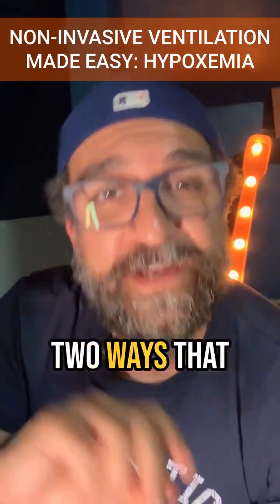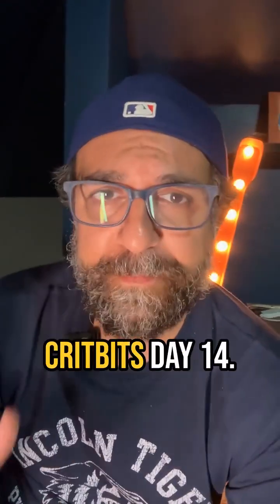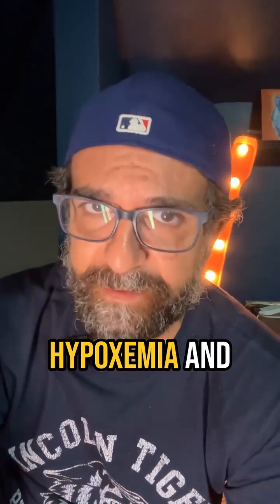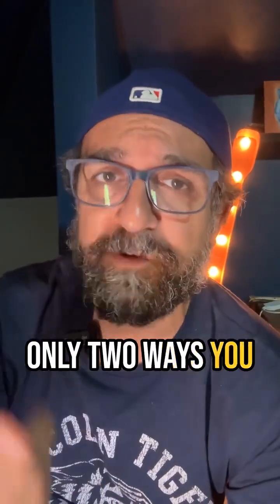The Rule of 2's (Pt.1)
In this CritBits day 14 segment, I discuss hypoxemia and non-invasive methods to manage it. The two primary strategies are increasing the Fraction of Inspired Oxygen (FIO2) and raising the mean airway pressure (aka PEEP or EPAP). The former method boosts the oxygen concentration the patient breathes in, while the latter helps open collapsed alveoli to improve gas exchange, specifically useful in conditions like pneumonia, pulmonary edema, and ARDS. Two main devices are highlighted for this purpose: high flow nasal cannula and continuous positive airway pressure (CPAP). Although BPAP is mentioned, it is noted to be more suitable for other respiratory issues.